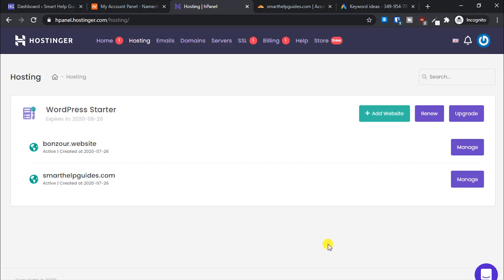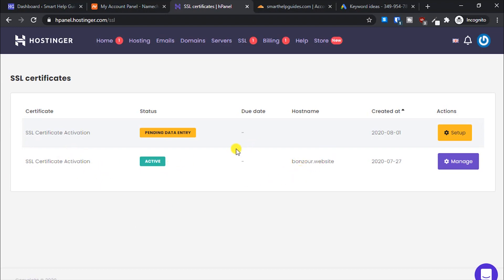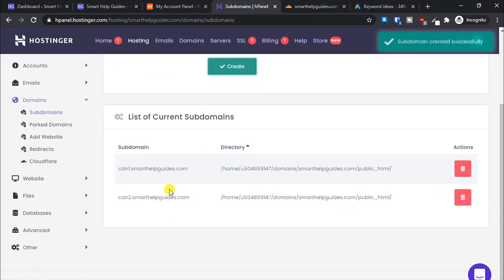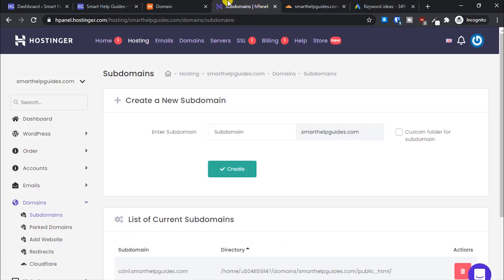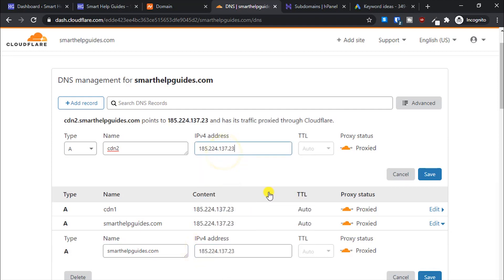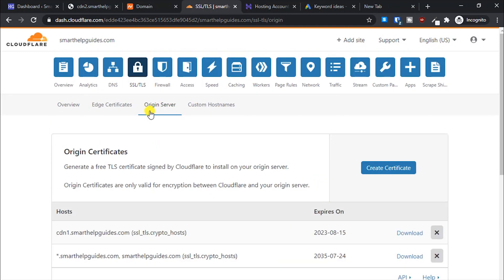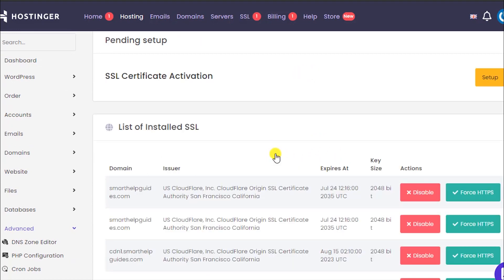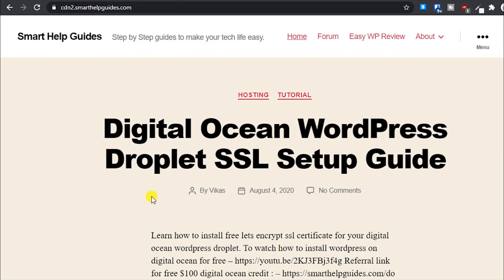How to get free ssl certificate for hostinger hosting addon and sub domains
In this tutorial I will show you how you can get free ssl certificate for wordpress websites on hostinger. With their you get free certificate but that is only for one main domain.

With this tutorial you can get free certificates even for addon and subdomains on hostinger hosting.